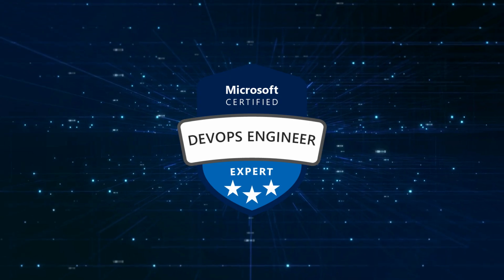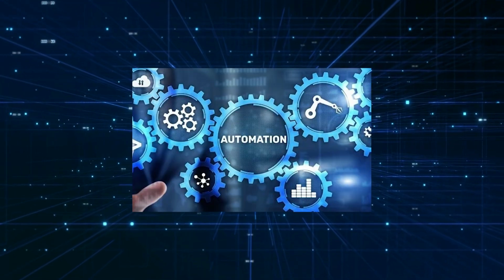Microsoft Azure DevOps Certification Course AZ 400 | GoLogica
Looking to become a certified Azure DevOps Engineer? Our Microsoft Azure DevOps Certification Course (AZ-400) is designed to help you gain expertise in DevOps practices, CI/CD pipelines, infrastructure as code, and more!
✅ DevOps Fundamentals & Azure DevOps Services
✅ Continuous Integration & Continuous Deployment (CI/CD)
✅ Infrastructure as Code (IaC) using ARM & Terraform
✅ Monitoring & Logging in Azure
✅ Security, Compliance & Governance in DevOps
✅ Automating Workflows with Azure Pipelines
✅ Kubernetes & Containers in Azure
🔹 What is Power Automate in Microsoft Power Platform?
🔹 Microsoft Power Map Reporting Content from SQL Server -

Instagram:  :-   / gologicatechnologies
Facebook:  :-   / gologica
 LinkedIn :  :-   / mycompany